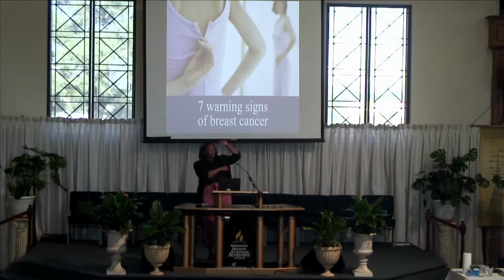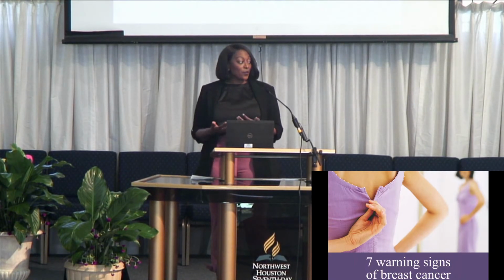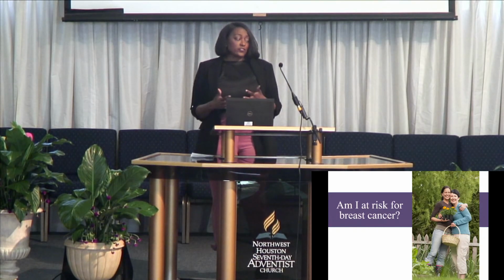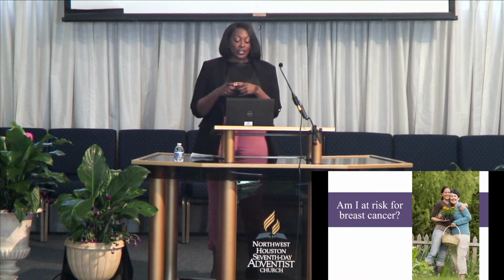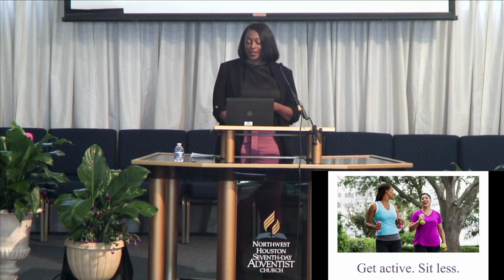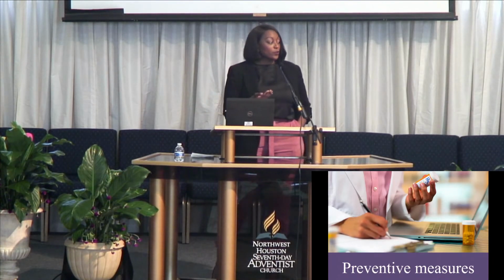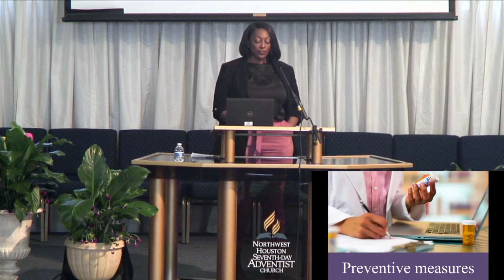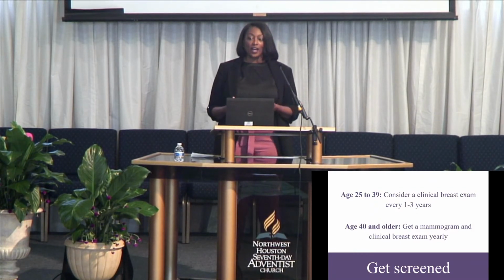2022 Heath Expo - "Breast Cancer Awareness" - Program - 10.30.22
Dr. Makesha Miggins from MD Anderson Cancer Center discussing steps for breast cancer awareness